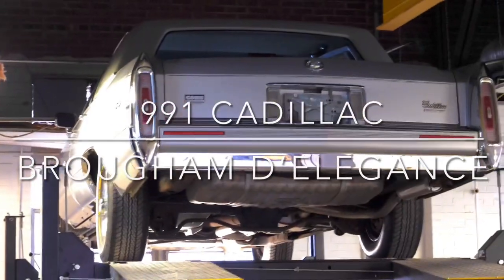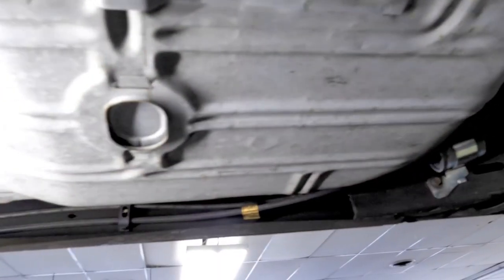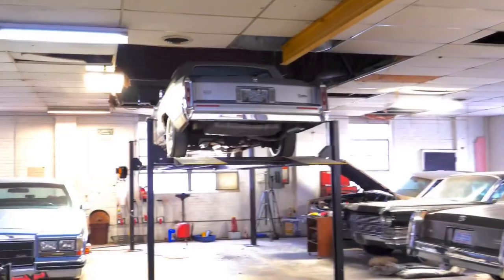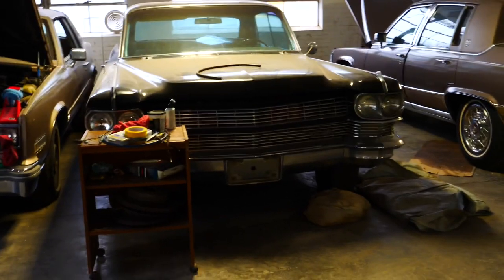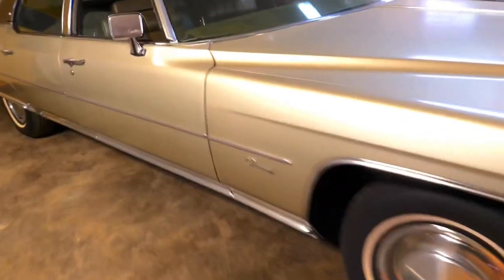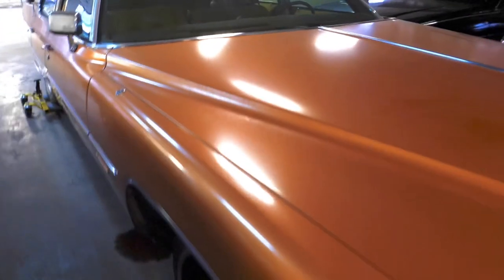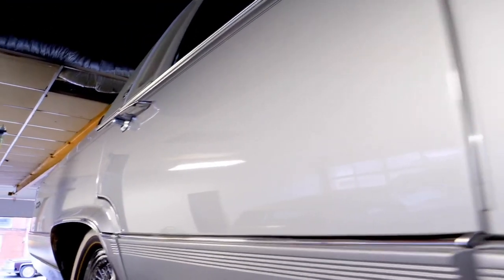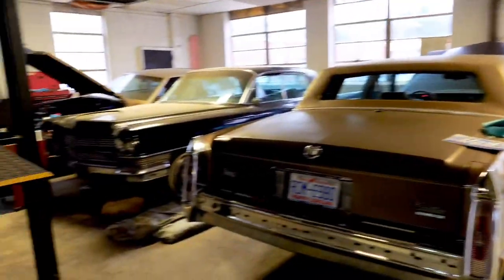1991 Cadillac Brougham d’Elegance (Sold) Undercarriage and quick look at my strange collection.